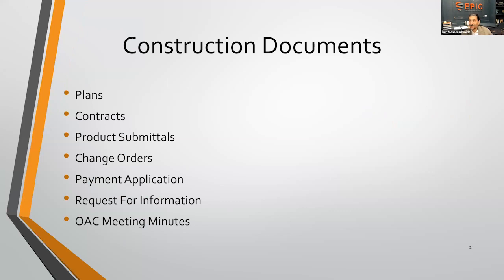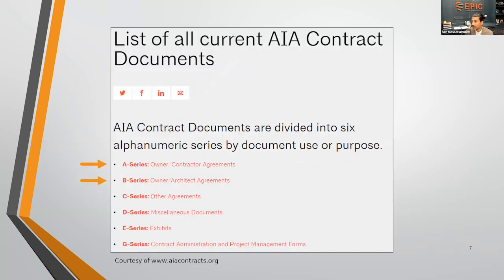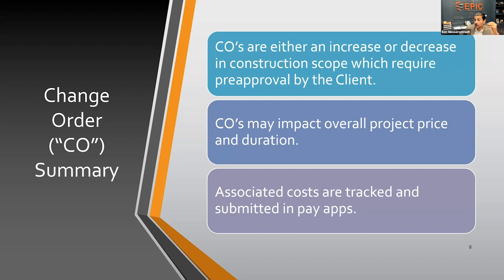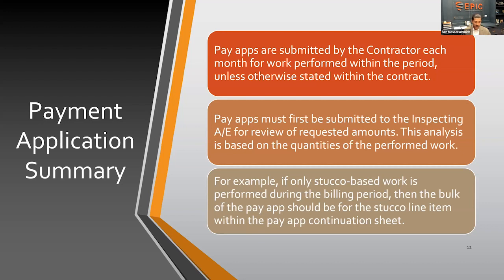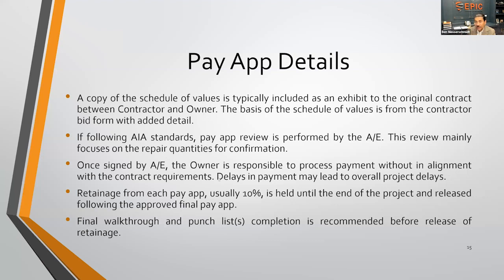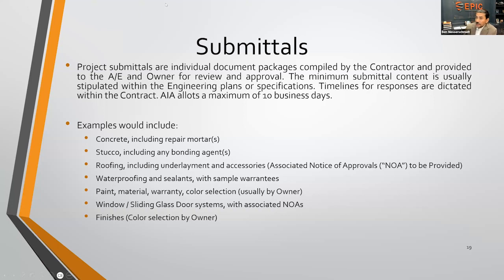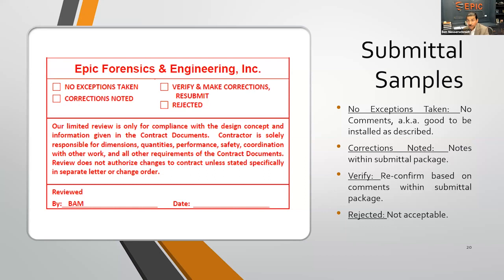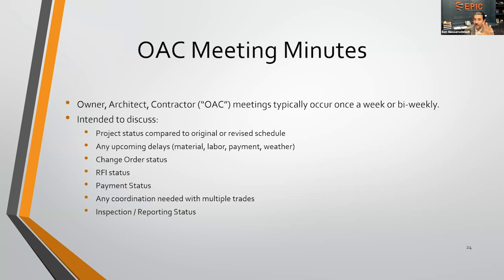Construction Documentation Explained CEU Course - Campbell Property Management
Thank you for joining Campbell Property Management and Ben Messerschmidt from Epic Forensics & Engineering for this "Construction Documentation Explained CEU Course" Webinar. This recording is from June 20, 2023 and was hosted on Zoom.

Learn how this impacts your community association.
To learn more, please visit: Campbellmgt.com